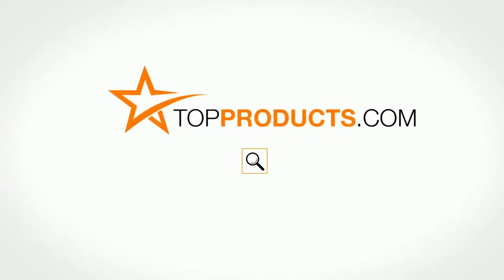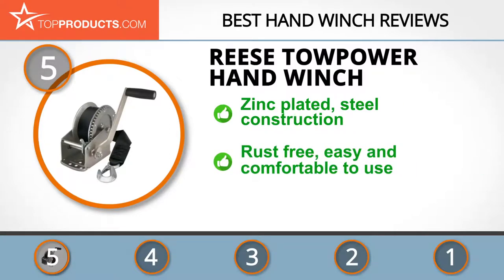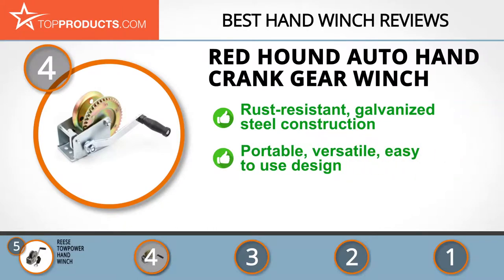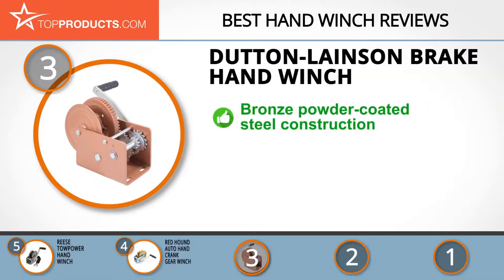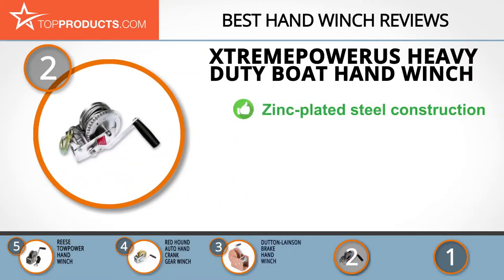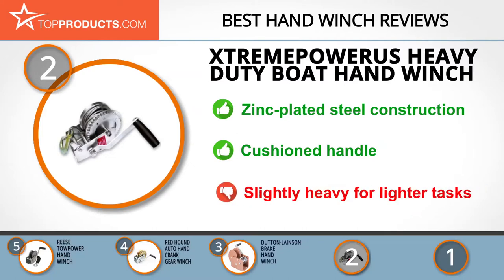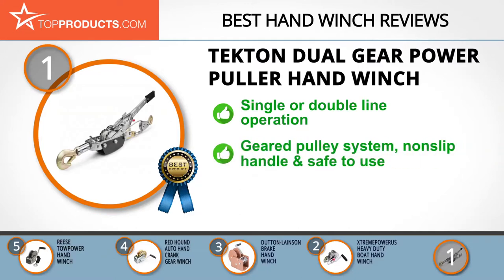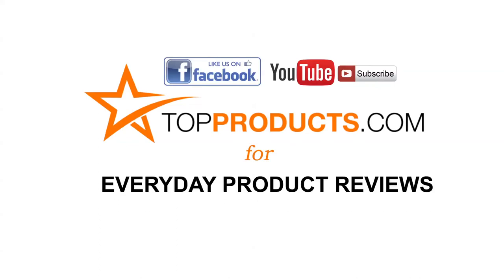Best Hand Winch Reviews – How to Choose the Best Hand Winch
Our trained experts have spent hours researching the best Hand Winches available on the market. In order to save you both time and money, we’ve narrowed the field down to some of the best Hand Winch brands. Check out an in-depth review on TopProducts.com:

When it comes to getting your cool, sleek and brand new ski boat from the trailer to the water, there’s no better way to do it than easing it into the water with a hand winch. That’s not all a hand winch is good for, either: it is equally proficient at getting your off-road vehicle out of a particularly muddy situation, at loading heavy equipment onto flatbed trucks, and even pulling trees down or moving buildings around.

Hand winches are operated using a manual cranking system which can either be a rotating hand crank, ratchet hand crank or a loop drive crank. These offer diverse operational strengths that are differently applied in specified situations. It’s also worth mentioning that hand winches with ratchet hand cranking mechanisms often use pulley systems for an added mechanical advantage. With this many uses, a hand winch will certainly benefit anyone who needs to get big and heavy things from one place to another!

In this video, you will learn about the features, pros and cons for our picks for the top Hand Winches. Our experts have chosen a wide range of products that can fit every budget, from top-of- the-line to budget friendly. This video includes:

• Tekton Dual Gear Power Puller Hand Winch Review
• XtremepowerUS Heavy Duty Boat Hand Winch Review
• Dutton-Lainson Brake Hand Winch Review
• Red Hound Auto Hand Crank Gear Winch Review
• Reese Towpower Hand Winch Review